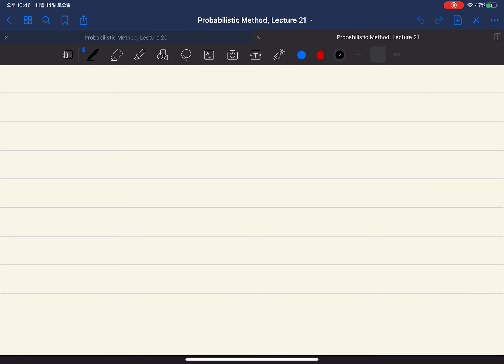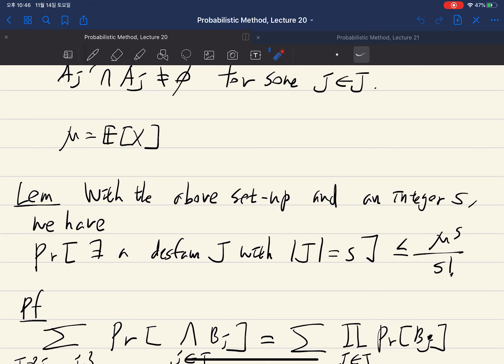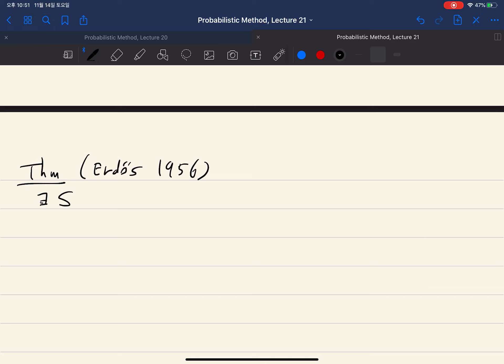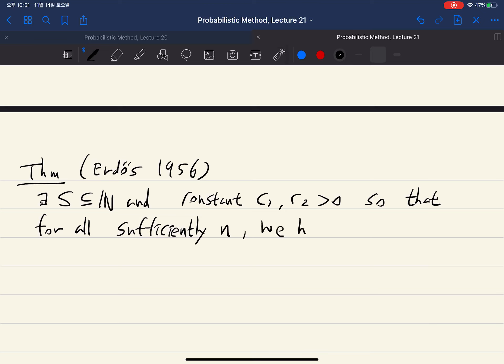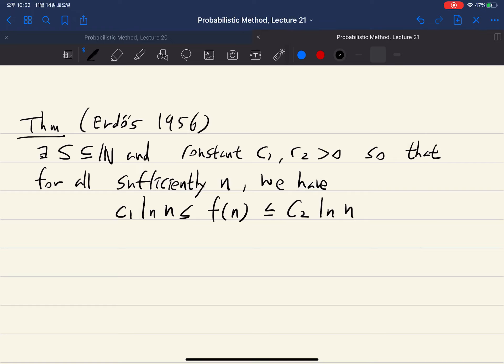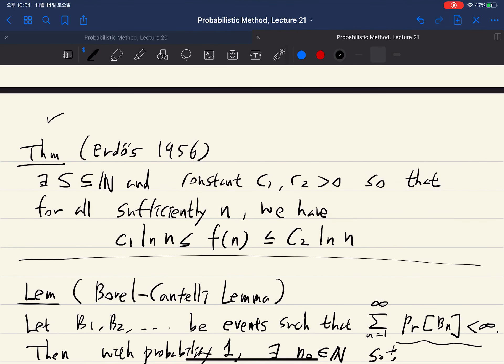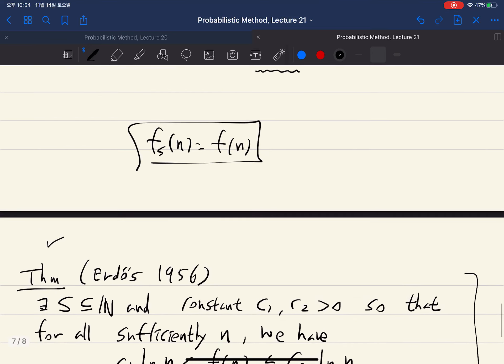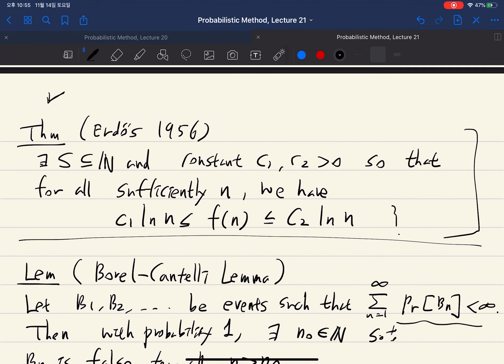Probabilistic method Lecture 21-2, counting representations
Graduate level probabilistic method course taught in KAIST 2020.